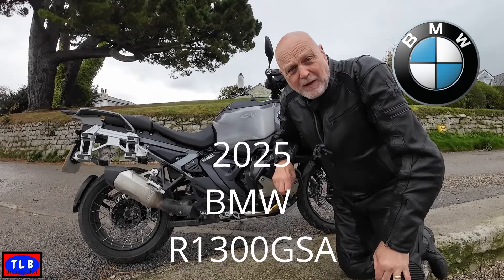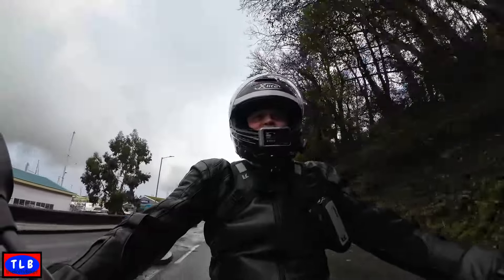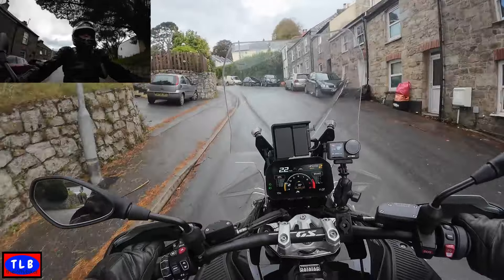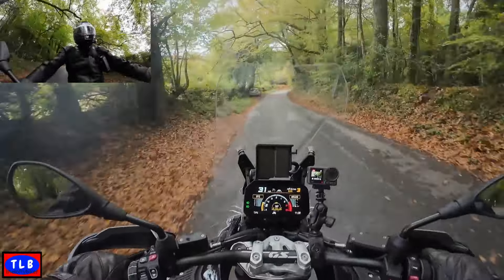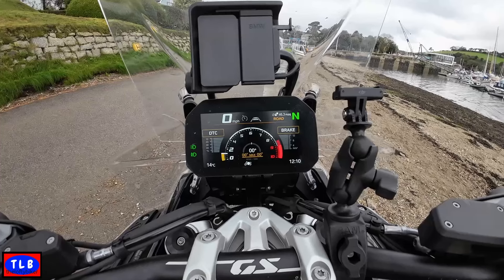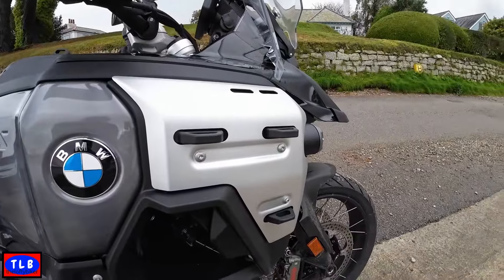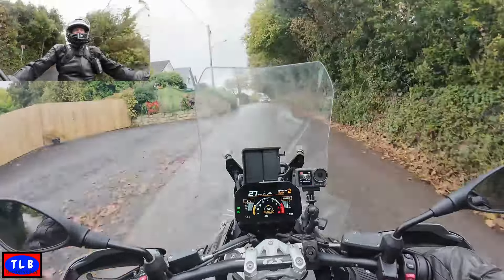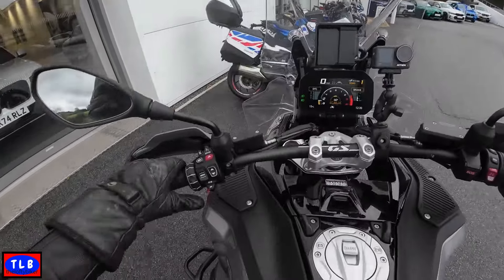BMW R1300GSA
The brand new for 2025 BMW R1300GSA. Is it a Pig? Is it a sleeping beauty?.